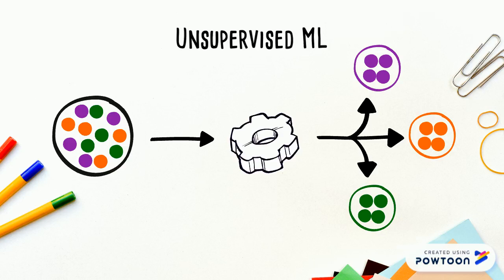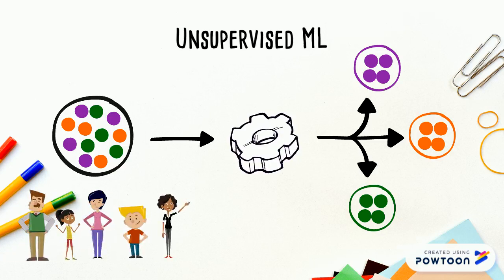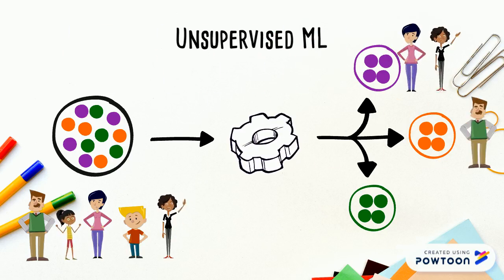Segmentation: Unsupervised vs Supervised ML